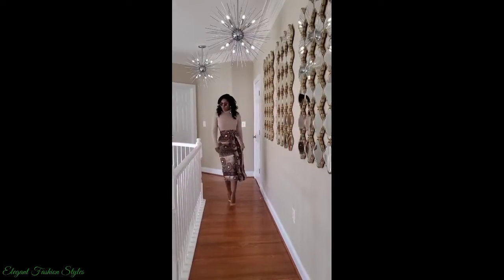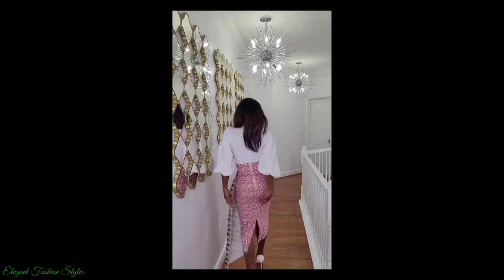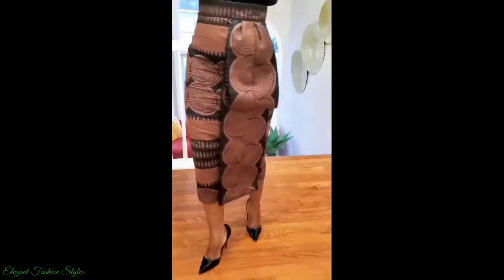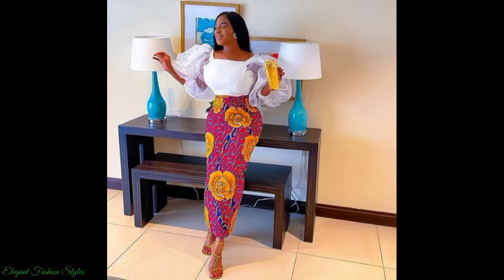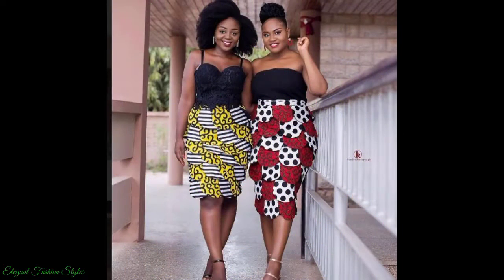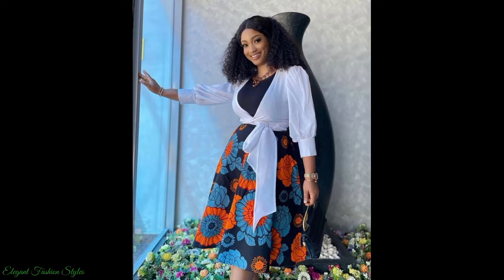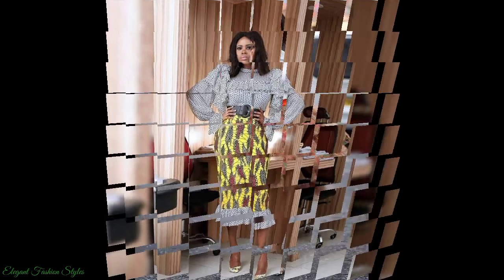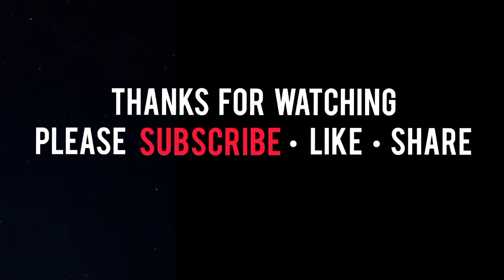Current Ankara Skirts || Truly Stylish and Fashionable Ankara Skirt Styles For Gorgeous Ladies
Hi Elegant and Stylish Fashionista's, here are the latest and trending Ankara Skirt styles for stylish ladies.
These styles can be worn to church, work, meetings, out to lunch/dinner and many more casual and semi-formal places.

So sit back and enjoy the latest elegant Ankara Skirt styles.

Which Ankara Skirt style was your favourite in today's video?

History of the Ankara Fabric
Historically African Wax Print fabric was manufactured by the Dutch for the Indonesian market. However, it received more interest in the West African market, mainly due to its bold and vibrant colours and pattern. African Wax Print fabric is made by African print Dutch company Vlisco.

African Wax Print is also known as African Print, Dutch Wax Print, Hollandise Wax Print and now commonly referred to as Ankara (from Nigeria, West Africa).

Ankara is a common fabric used for clothing throughout Africa. Various countries and tribes in Africa have their own colour combinations and patterns to represent their cultures on the fabric.
Some groups of people name Ankara fabrics after occasions, cities, buildings, personalities etc.

Ankara fabric is 100% cotton. The quality of the Ankara fabric is determined by the process it undergoes during the manufacturing process.

Ankara fabrics are made using the wax resist technique method of dyeing cloth. The wax is melted, patterned on the cloth and soaked in the dye. This process is repeated for multiple colours and pattern combinations.

Each Ankara fabric is labeled with a registering number, producer name and product name.

Ankara is usually sold in 12 yards (full piece) or 6 yards (half piece).

Ankara fabric became a worldwide used fabric in 2010, seen on world runways and at global fashion events. It's is now worn by many non-Africans and enjoyed for its vibrant colours and bold designs. Common colours of the Ankara fabric are red, green, yellow and blue.

Previously the Ankara fabric was sewn into peplum style tops and six-piece skirts and these were worn to special occasions, church etc.

Now Ankara fabric is sewn into a variety of clothing styles including dresses, maxi gowns, jacket blazers, pant trousers, jumpsuits and much more.

Ankara fabric is also sewn onto cap's, shoes, bags, jewellery, t-shirts, home decor etc to add a touch of "Africa" to an outfit/decor.

So what Ankara style is your favourite? Have we mentioned it here?

Enjoy wearing your Ankara fabric styles elegantly and stylishly, Fashionista's!